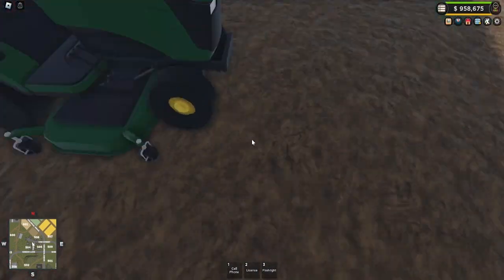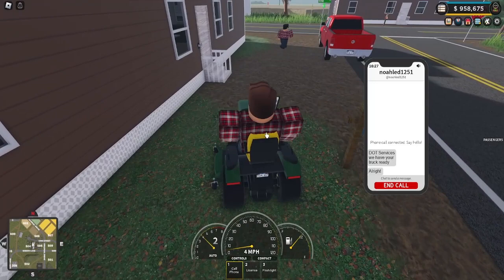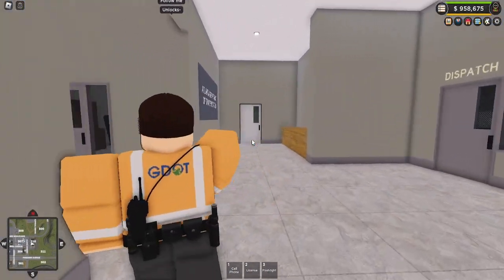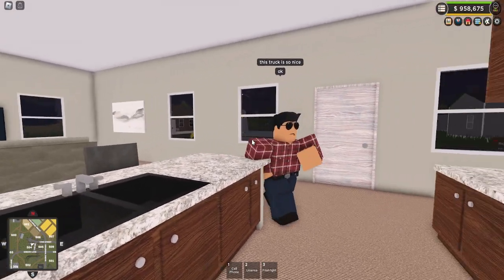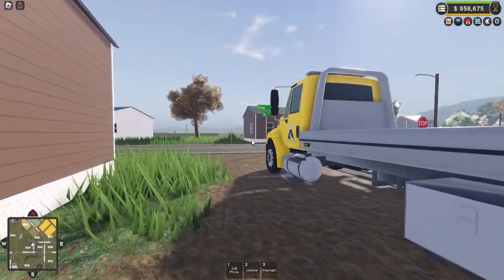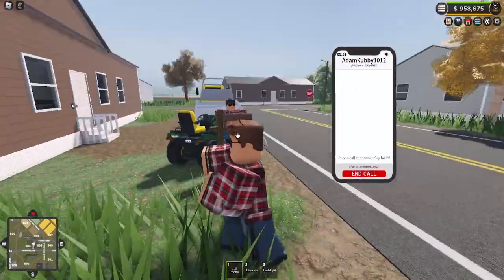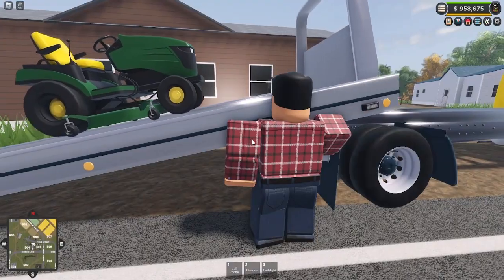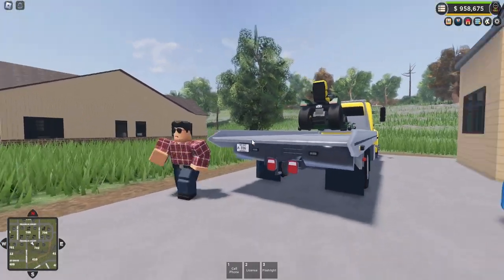First Customer Was Happy! - Starting A Mowing Business EP. 2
🚧 Day 2 came with a lot of cool things for us! We got our company vehicle, and we had our first customer can't wait for day 3! If you see any law enforcement around, please tell them thank you for all their hard work they have done to keep us safe! 🚧

📝 Gaming Setup Specs!

🗓 Posting Schedule:
Tuesday
Thursday
+ Weekly Bonus Video! ⭐️
REMINDER: Videos won’t always be out on the right day due to me being busy!

YouTubers that inspire me.
OMB Gaming
RoBuilder